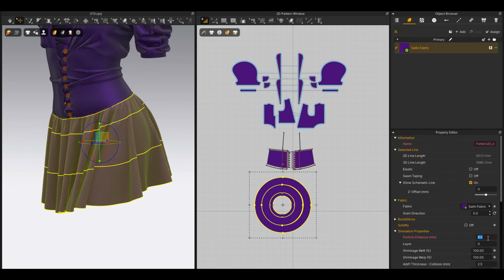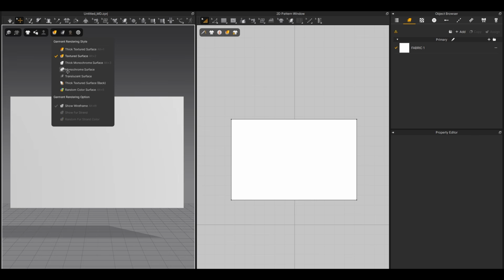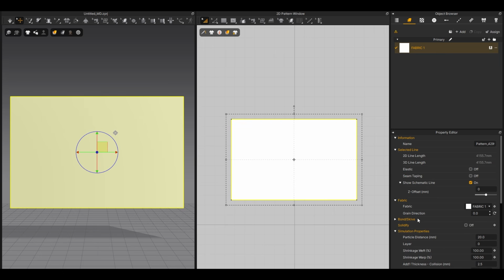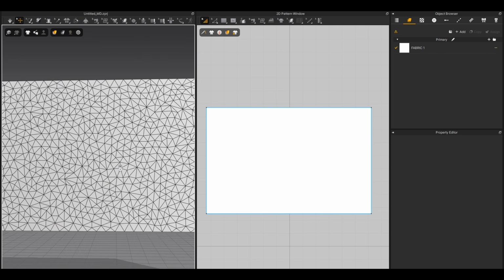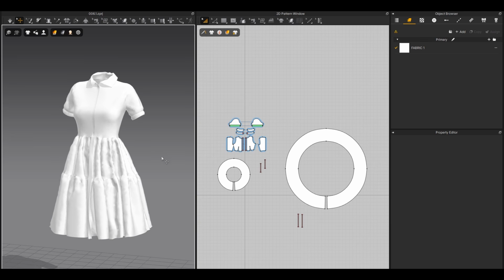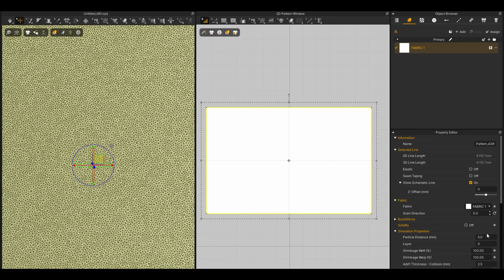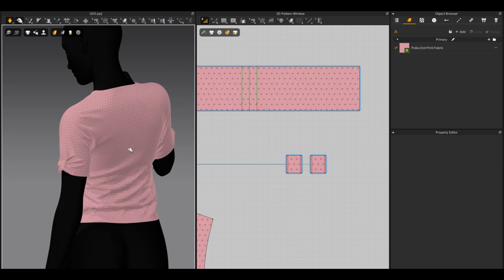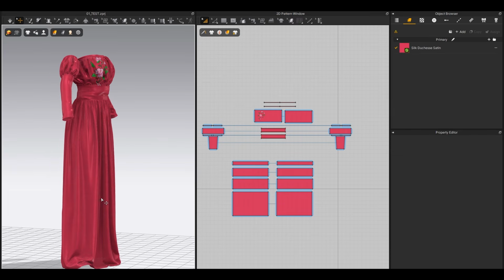Particle Distance Explained in 5 Minutes (MD / CLO)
If your cloth looks wrong, this setting is the reason.
Learn what Particle Distance is in Marvelous Designer / CLO3D and how it affects your cloth simulation.
You’ll understand:
• What Particle Distance actually does
• Why lower values increase detail
• How it impacts performance